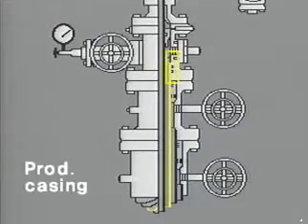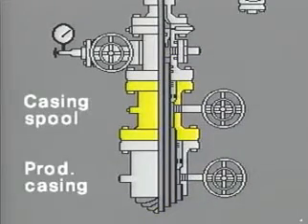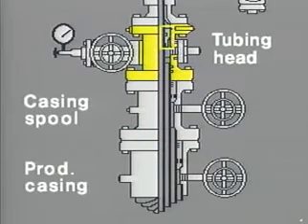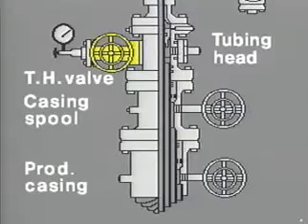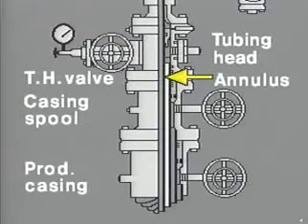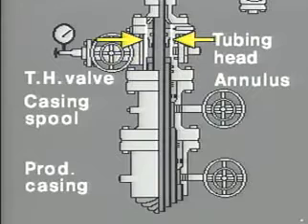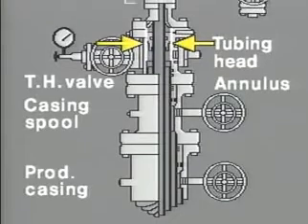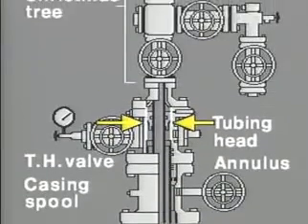surface facilities X Mas Tree Component 01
surface facilities   X Mas Tree Component 01---oil n Gas